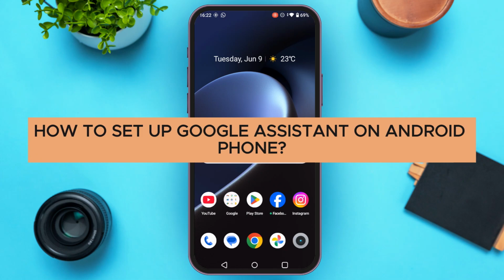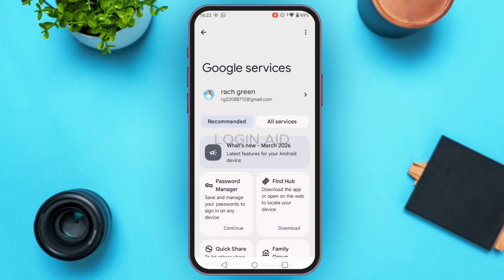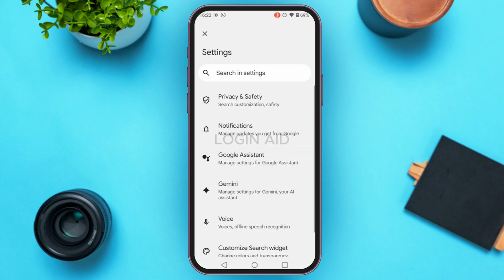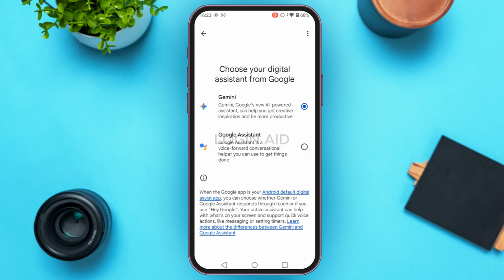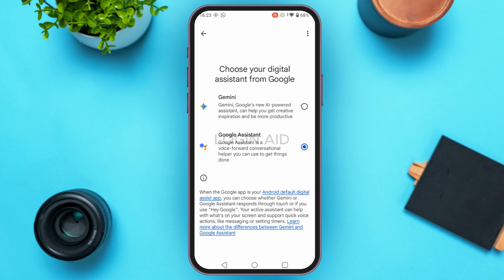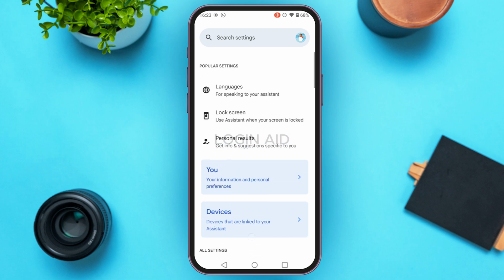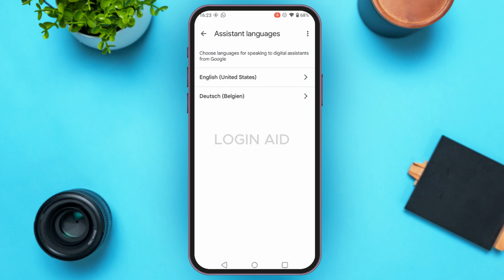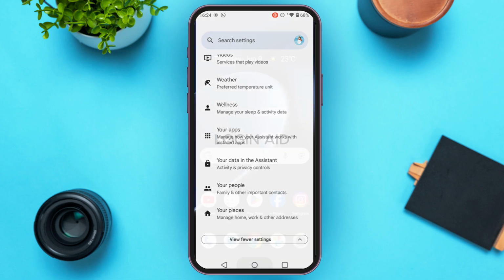How To Set Up Google Assistant On Android Phone | Enable Voice Command On Mobile 2026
This tutorial covers how to configure Google Assistant on Android phone, enable Google Assistant, set up voice commands on mobile, customize Google Assistant settings, and manage Assistant on mobile.